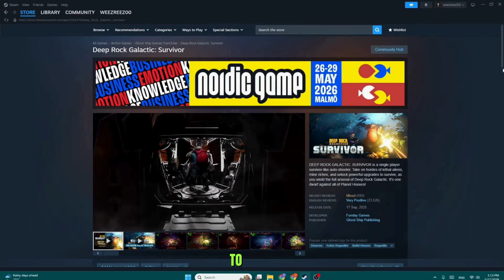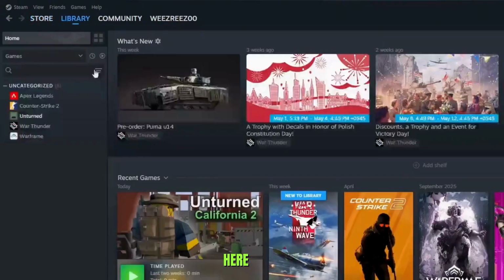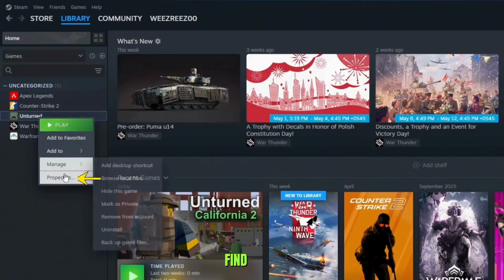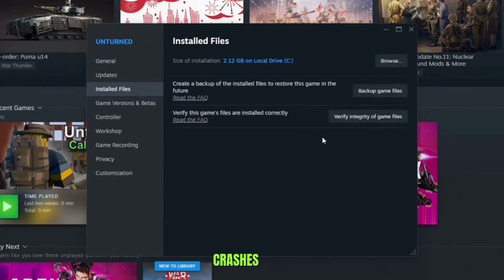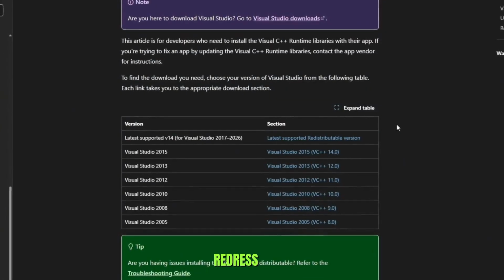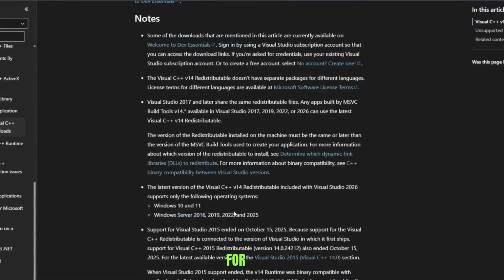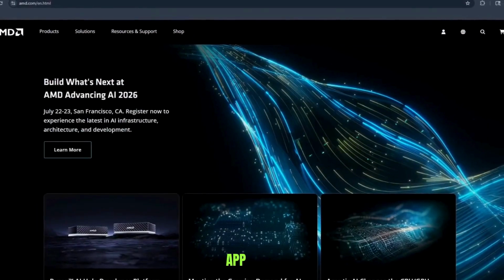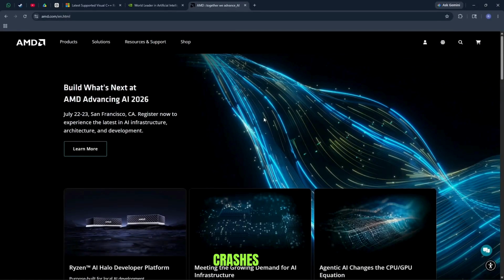Fix Deep Rock Galactic: Rogue Core Multiplayer Connection Error on PC (2026)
In this video, you’ll learn how to fix multiplayer connection errors in Deep Rock Galactic: Rogue Core on PC in 2026. If you can't join friends, connect to online matches, or keep getting connection failed messages, this guide will help you solve the problem step by step.

This issue can be caused by server outages, firewall restrictions, NAT type problems, corrupted game files, network instability, or platform service interruptions. In this tutorial, you'll learn how to check server status, verify game files, adjust firewall settings, and restore multiplayer connectivity.

We will also show how to fix matchmaking errors, session connection failures, and online service issues.

Timestamps:
0:00 – Introduction & issue overview
0:06 – Check game server status
0:18 – Restart game and PC
0:30 – Verify internet connection
0:42 – Allow game through firewall
0:54 – Verify game files
1:06 – Check platform account connection
1:18 – Rejoin multiplayer session
1:26 – Final result & summary